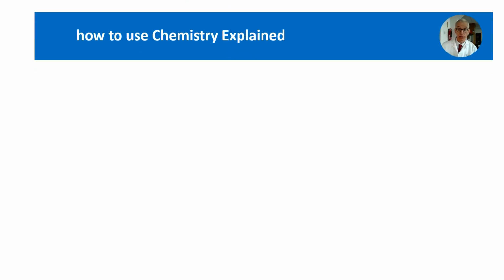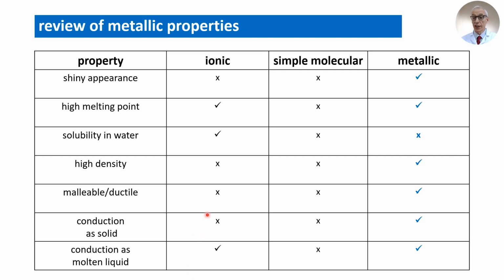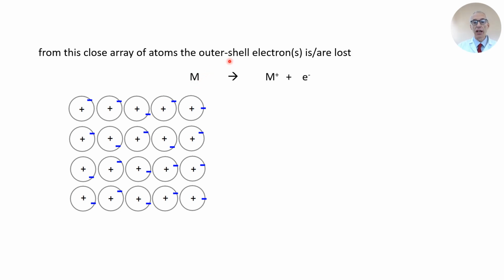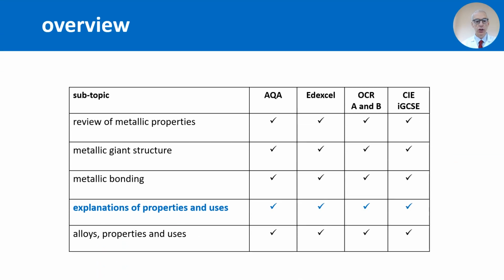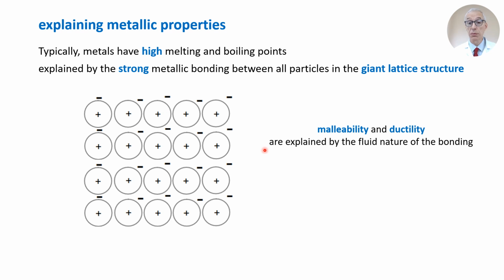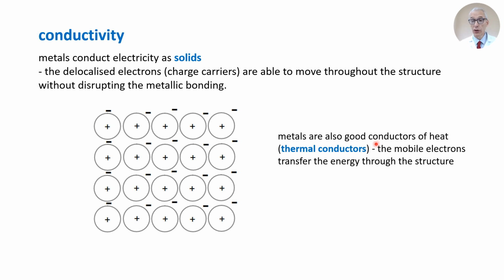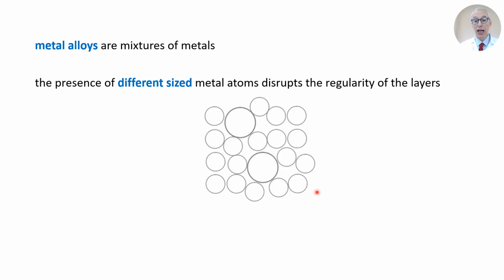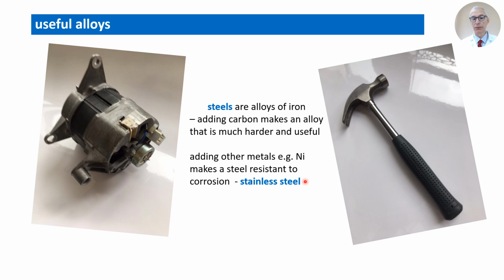Metallic bonding and properties | Paper 1 | AQA GCSE Chemistry 4.2.1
Metallic bonding and properties for AQA GCSE Chemistry (4.2.1)explained by an expert chemistry teacher. Classes designed for flipped-learning, independent study or revision.

Key moments:
01:12 metallic properties
03:43 metallic structure and bonding
07:42 explaining metallic properties
12:44 alloys, examples and uses